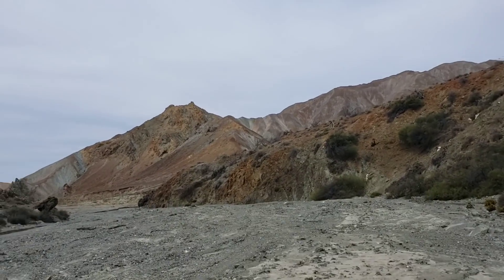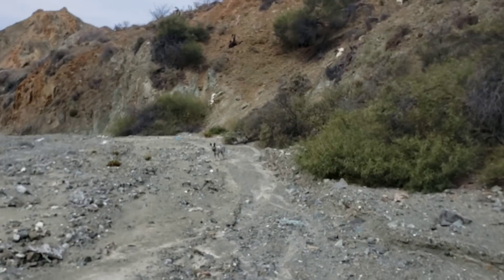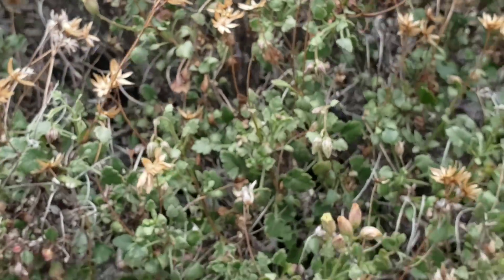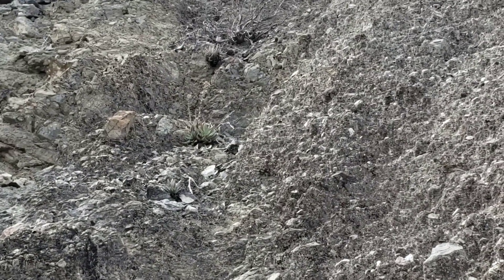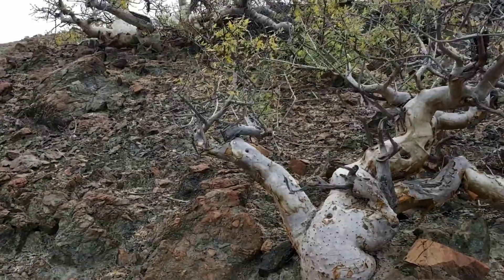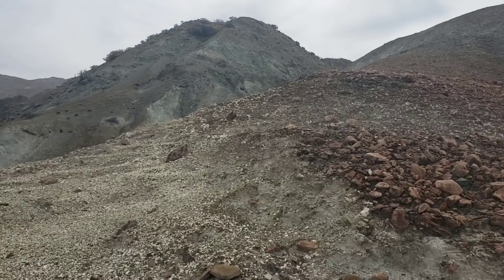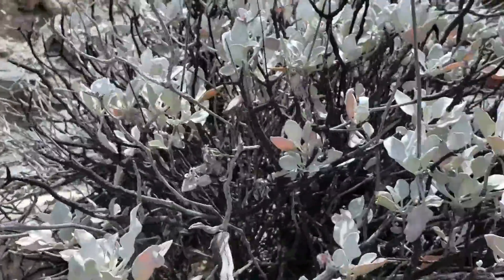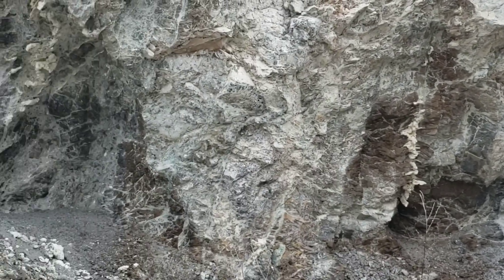(#51) Annotated, Profanity-laced Checklist of Desert Ultramafics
Starring Rhus lentii, Trixis californica, Eriogonum preclarum, Bajacalia moranii, Agave vizcainoensis, and more